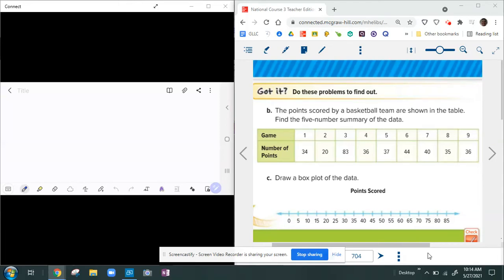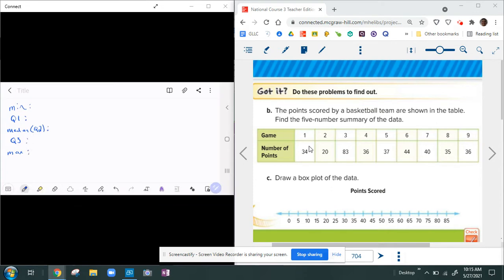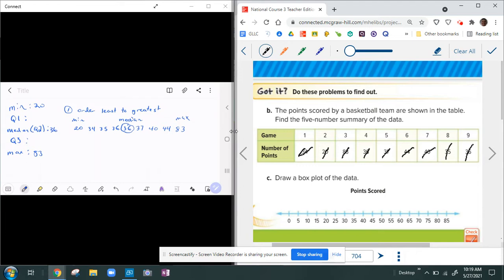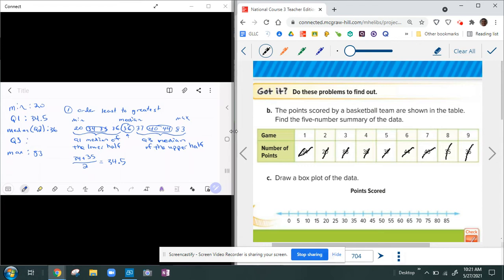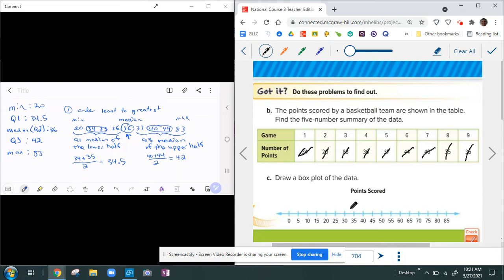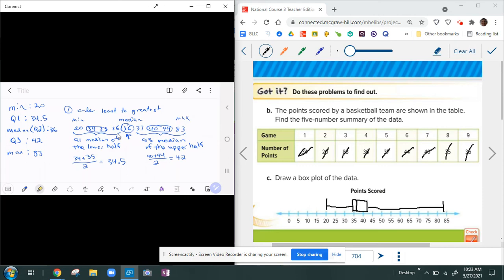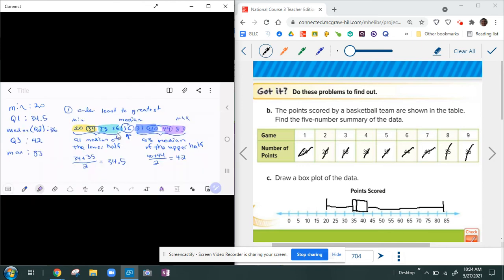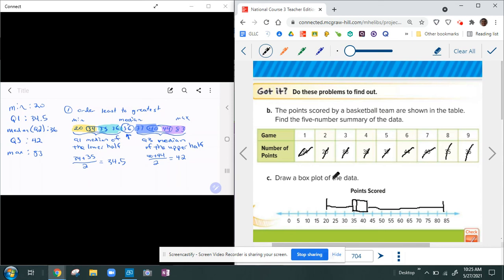5-Number Summary Example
5-Number Summary Example.  Box plot box and whisker